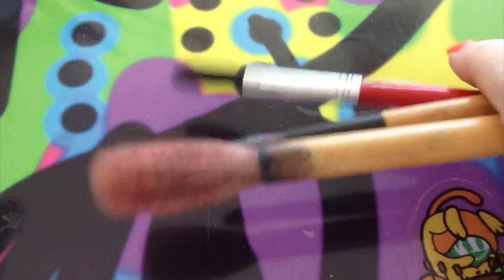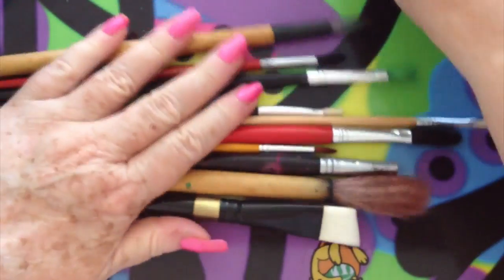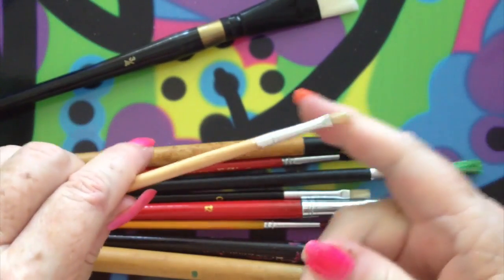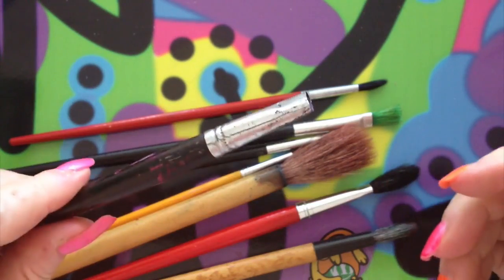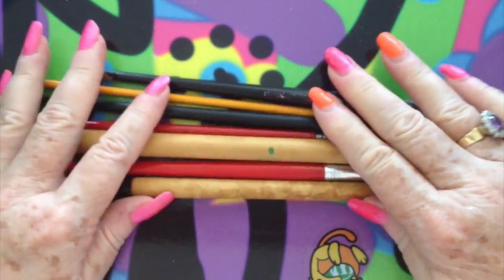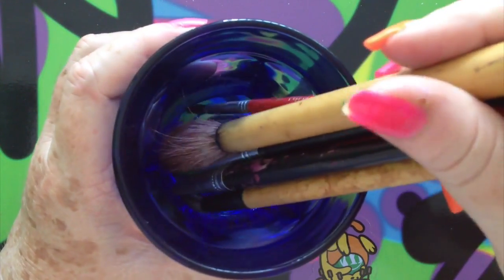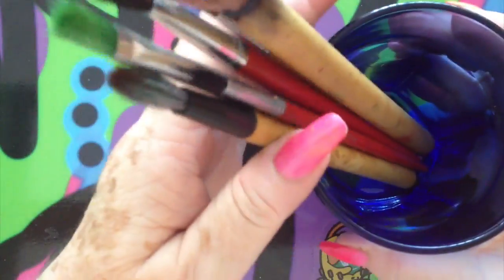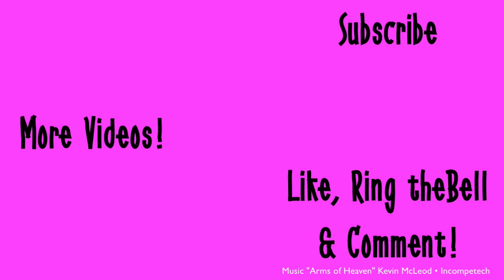What type of paintbrushes do i need for silk painting?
What type of paintbrushes do i need for silk painting, Teena?

Today's topic is "What type of paintbrushes do I need for silk painting?"
I'll cover a range of brushes I use, and offer some helpful tips if you're just getting started.

Video Transcript:

Would you like some tips on looking after your paintbrushes for silk painting? and today I'm going to have a little bit of a chat with you about looking after your brushes, what the different types are for, and how to wash them afterwards. Okay. Ready? Let's go.

Today I'd like to talk to you about paintbrushes and there are so many different sizes, different colors, different types of hair or acrylic brush for them. Some of them are hard, some of them are soft, so we've got lots to look at. I'll take them out of this jar so that you can have a better look. Oops, that one's gone off the edge. Okay, so here we have two brushes and I have more, but these are just two to show you today. These have much sturdier ends on them. These are definitely acrylic. Yoi can see them here.

What I use these for is when I want to add designs to my silk by using cold wax or a watered-down outliner, so that I can create a wild crazy designs and then let them dry on the silk and then paint them afterwards. So with the cold wax, this is perfect for me. This one is for much finer details and I can get smaller lines with this and having them hard means that it's going to work better with products like cold wax, which is suitable for silk painting, but not cold wax that's used in other types of craft. Now with the soft brushes I have lots and lots of sizes and it just depends on what you need to do. So this would be the sizes that I normally use and a little bit bigger than that even. This one I would use for a much bigger surface.

And here's one I prepared earlier. I was washing the brushes and this one was so old all of the hair fell out (laughter) so it's clean. It's absolutely clean. It just has no hair anymore. So it's like a headless brush. So I wanted to share that with you.